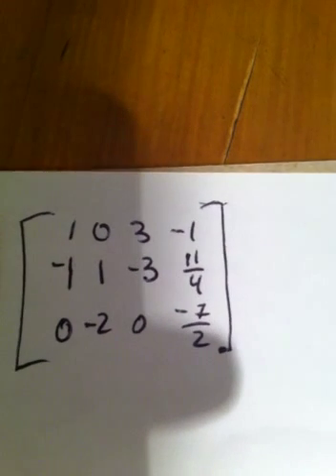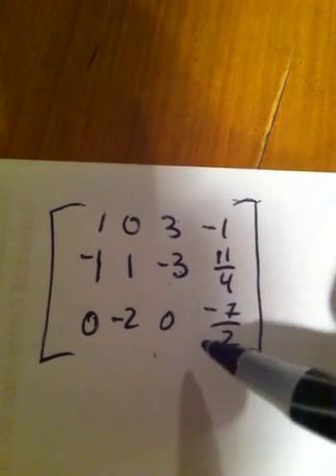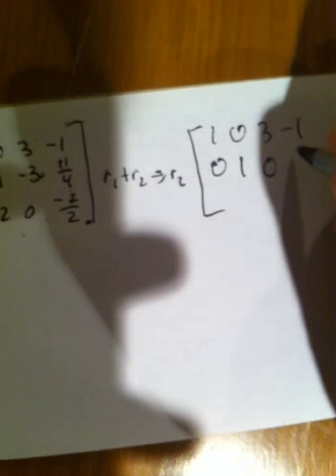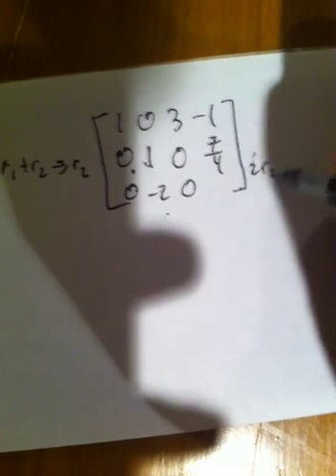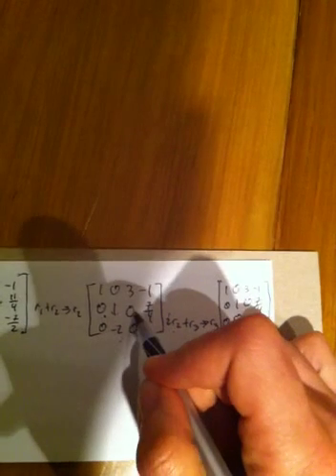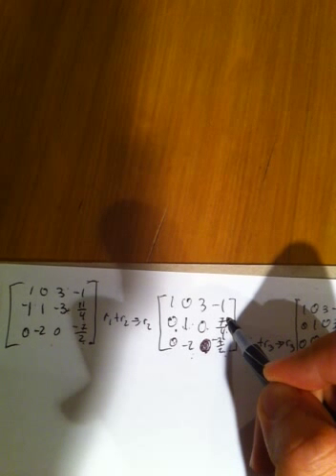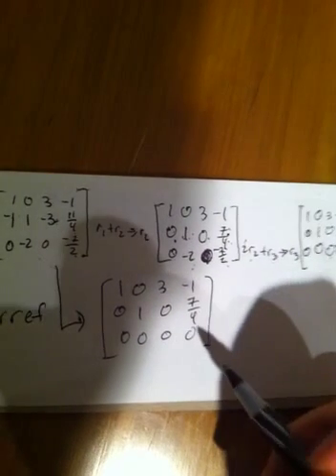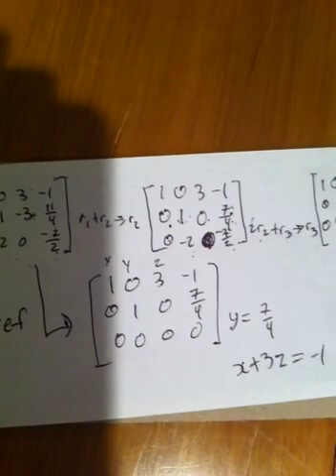Solving a linearly dependent matrix.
This video was uploaded for Sonia to help her with matricies.